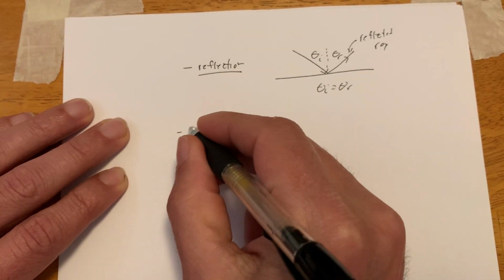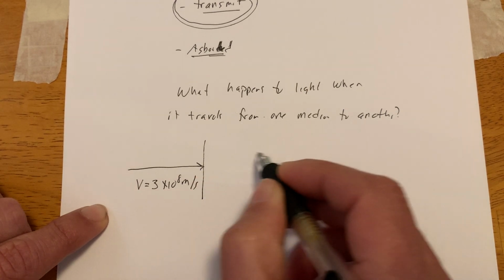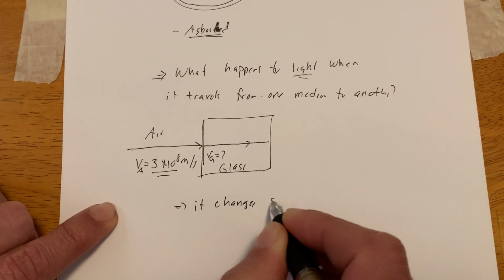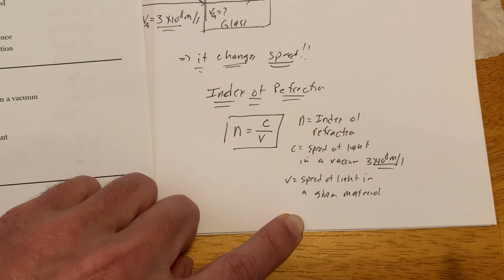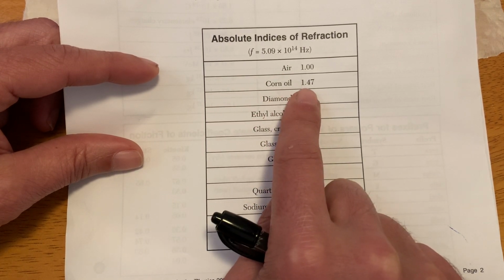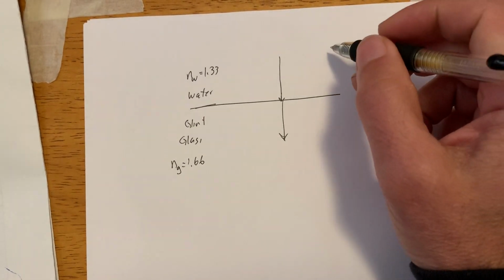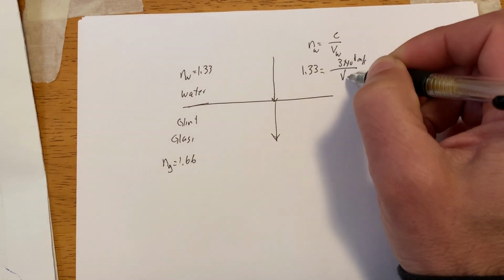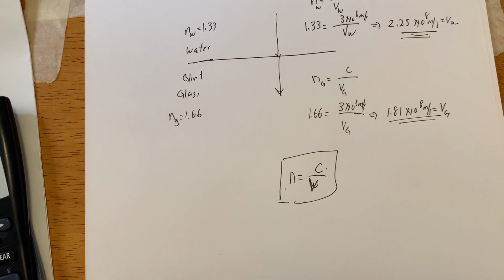Index of Refraction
Describing the index of refraction